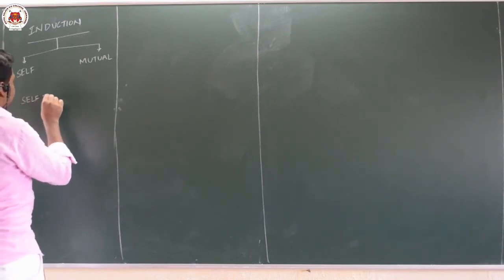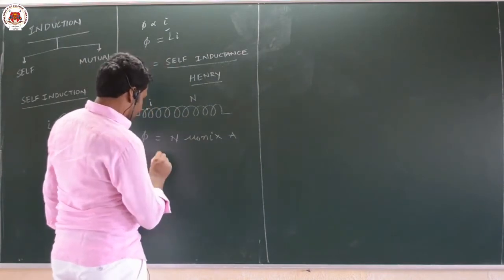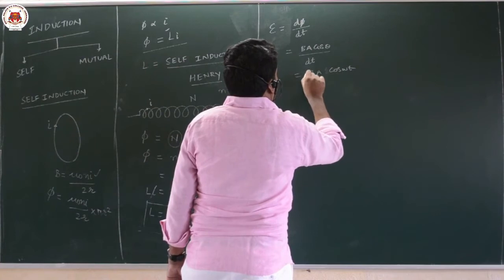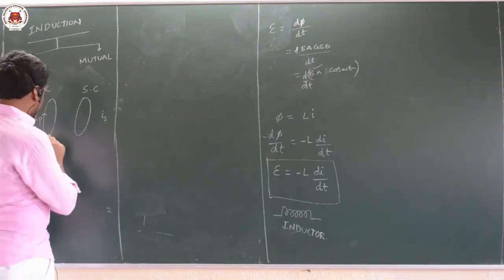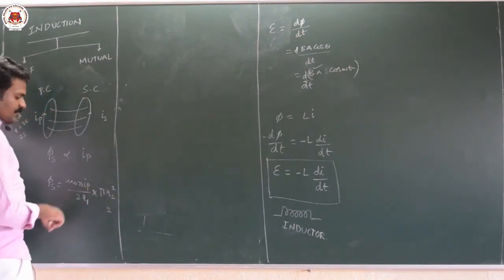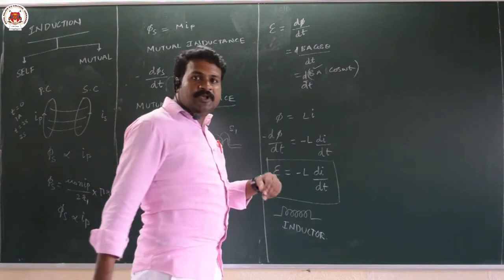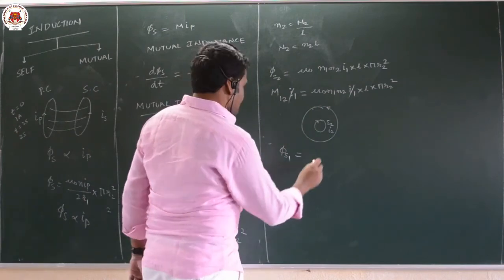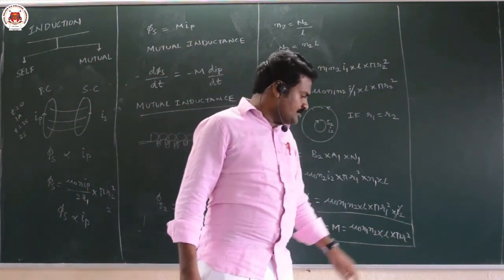PU II | PHYSICS | Theory | Chapter - EMI | Lect-03